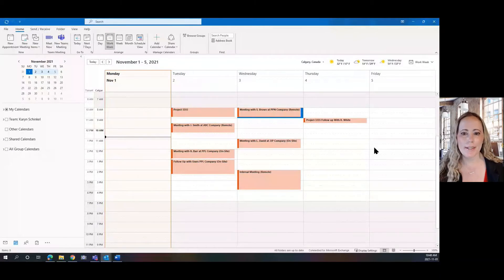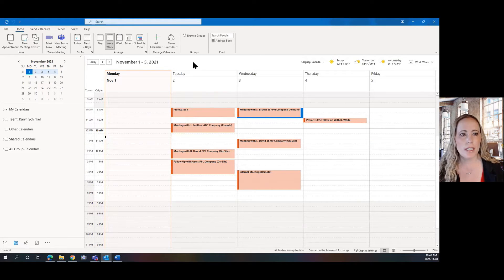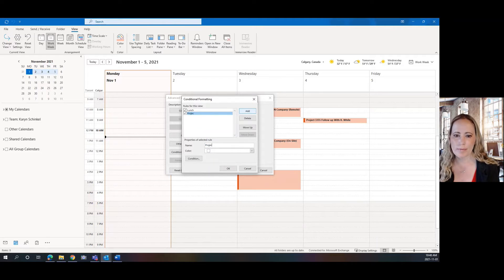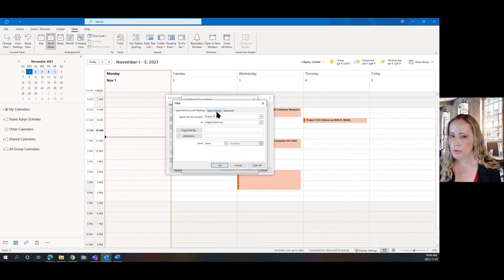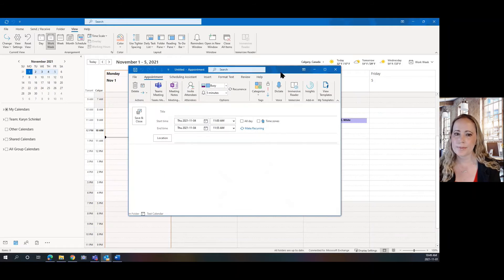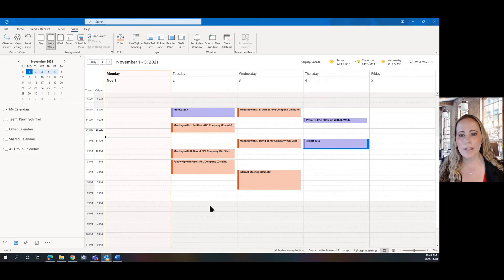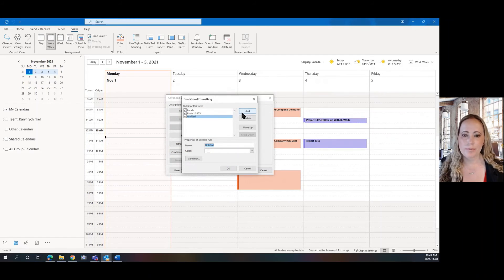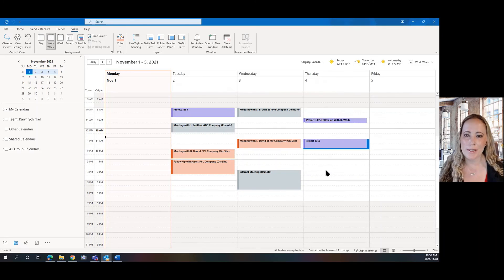Tech Tip - Outlook Calendar Formatting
Today Jill talks to us about conditional formatting in Outlook calendars.
Why is this important you ask? Well. doesn't everyone love a bit of organization and color coding? It can't just be us!

With a few simple clicks you can easy manage your calendar by applying categories and colors associated with certain words you use for your meeting titles so at a glance, you can see the difference between meetings, appointments, reminders and anything else you want to categorize without editing each new entry. Give it a try today!